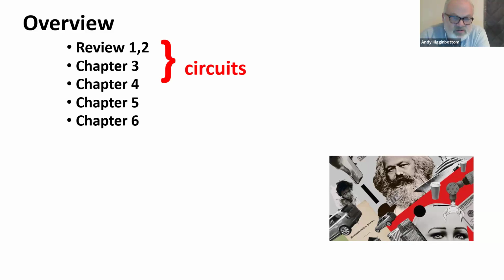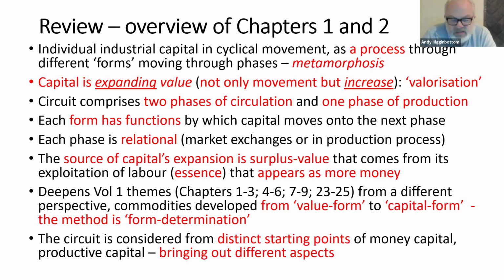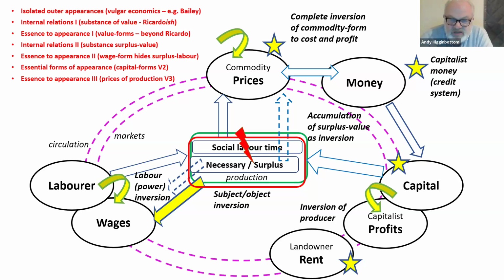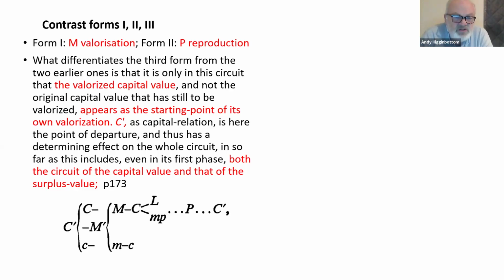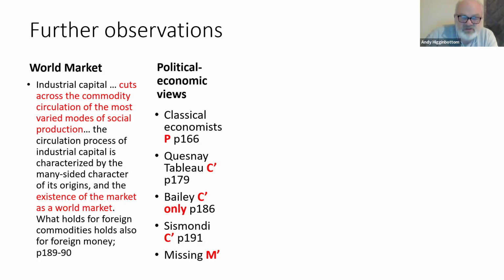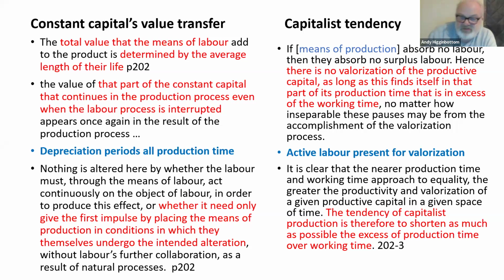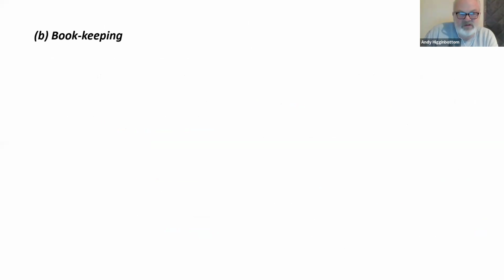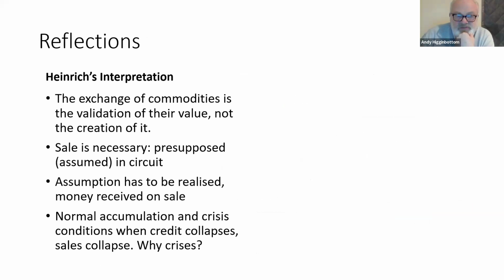Lecture 2: The Circuits of Capital in Circulation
The Centre for the Study of Social and Global Justice (CSSGJ) is pleased to host a series of public lectures on Volume 2 of Marx’s Capital, given by Marxist political economist Andy Higginbottom.

To find out more about talks held by the CSSGJ, please go to our